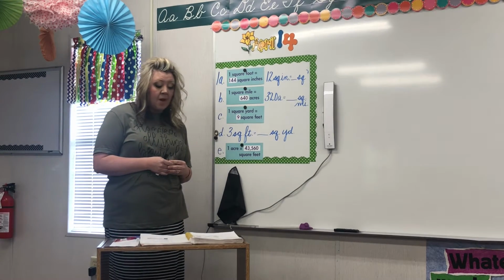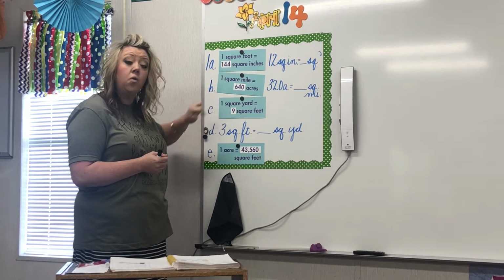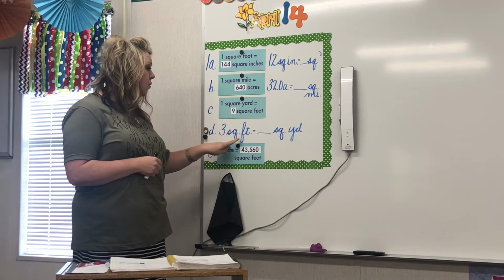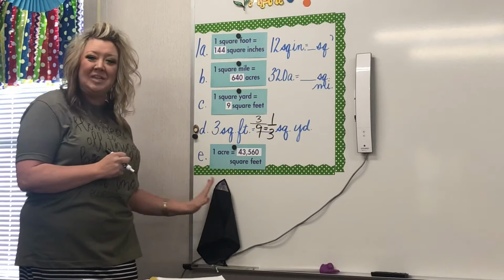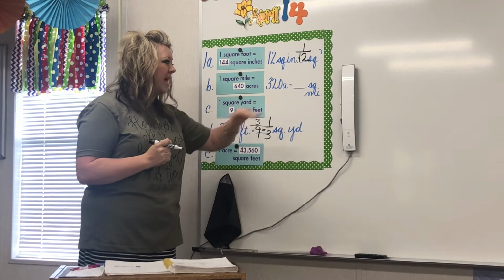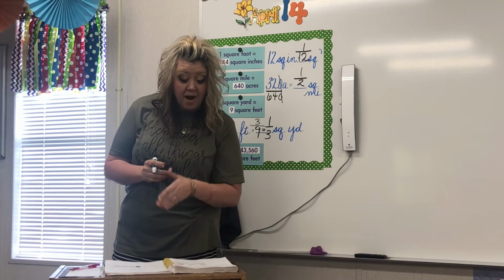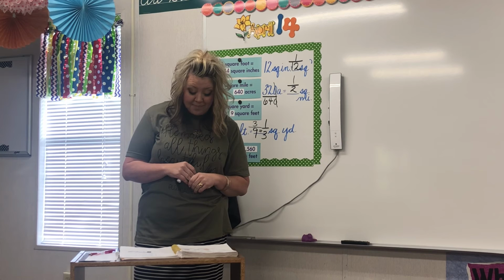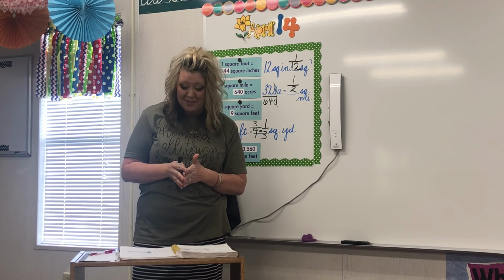5th grade Arithmetic Lesson 149